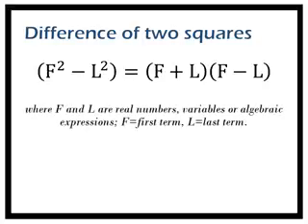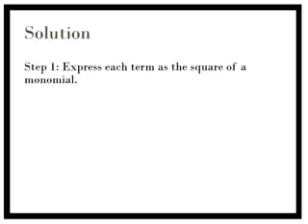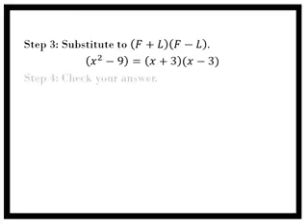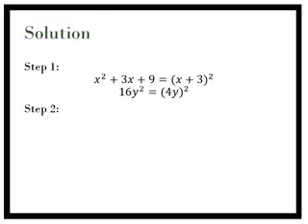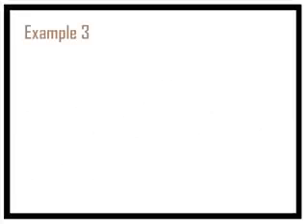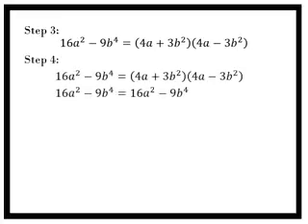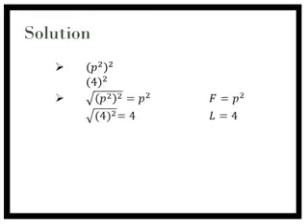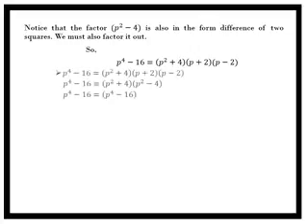(PPT) G8 DIFFERENCE OF TWO SQUARES-PLANCA JAM BOY